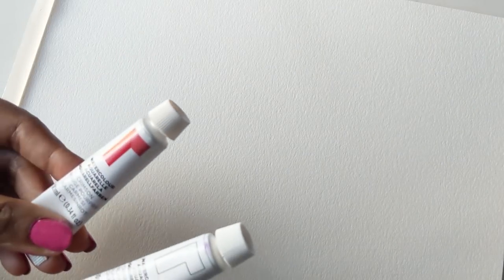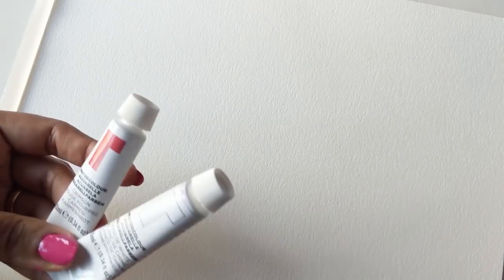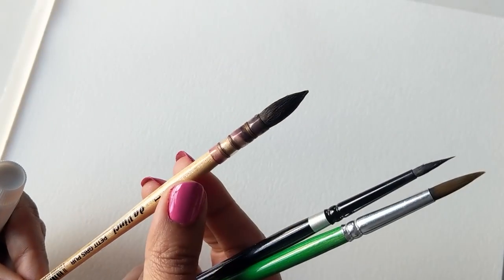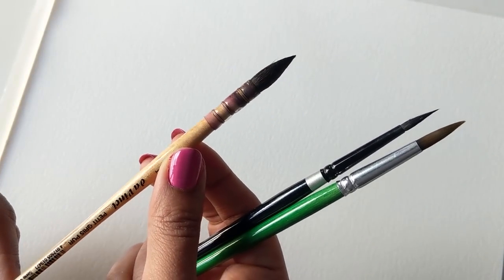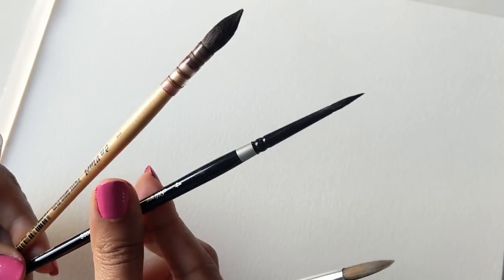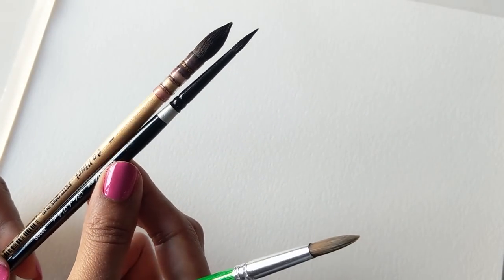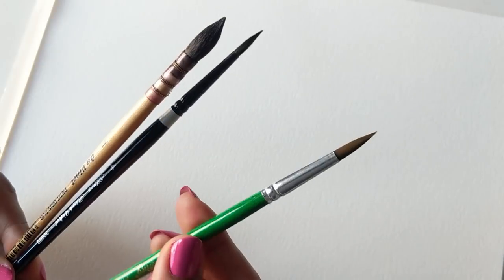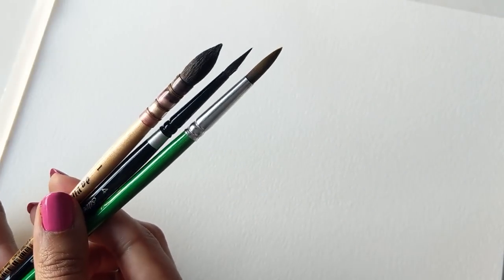How to Paint Soft Roses in Watercolour - Hello Clarice Tutorials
There are so many ways to paint a rose. Here's a soft loose way to add to the list. Also showing off my new watercolour palette. It is massive, yes.

STUFF USED
Paints: Reeves
Brushes: Silver Black Velvet Brushes 4, Squirrel Mop 1, Regular 9
Paper: Canson mixed media

12 Piece Watercolour Brush Set

Winsor & Newton Drawing Ink Bottle, 14ml, Gold:

Hi lovelies! I am Clarice Gomes - a branding & stationery designer from Toronto, Canada. Married to a patient man, plus two gorgeous kids.